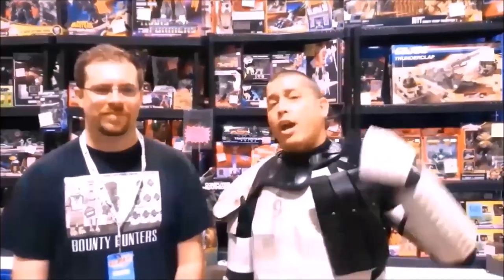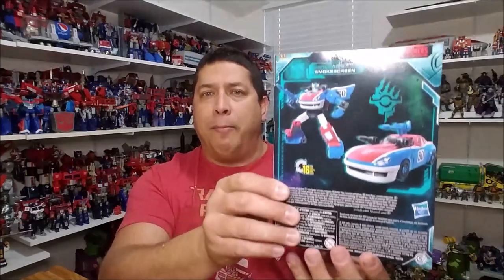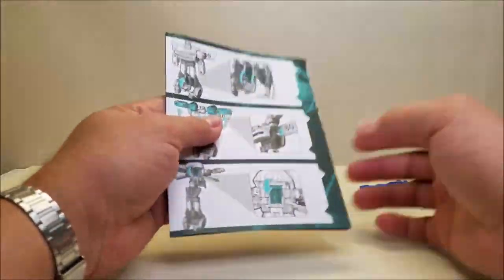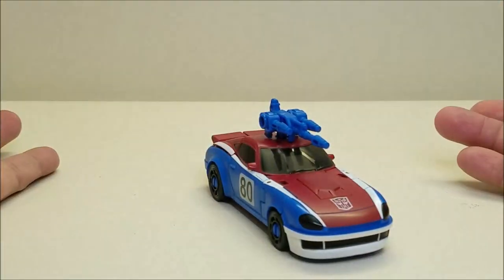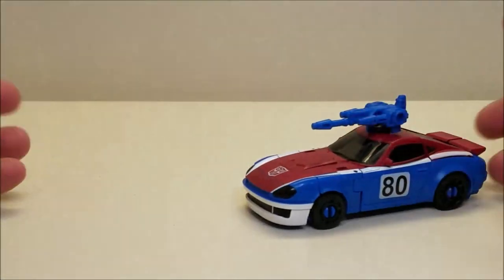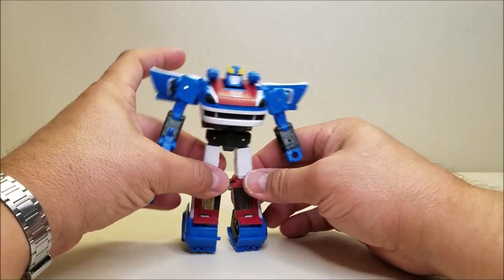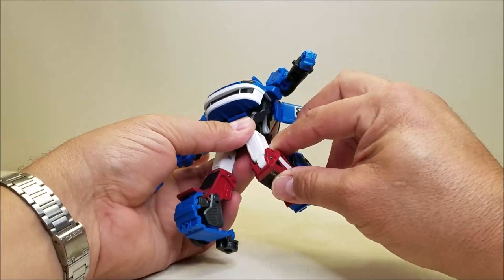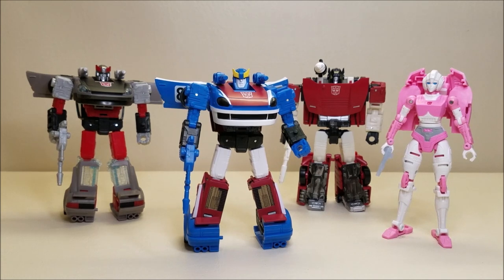Transformers EARTHRISE War For Cybertron SMOKESCREEN! Bert the Stormtrooper Reviews!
Hello and welcome to a Bert the Stormtrooper Reviews! Today we're checking out the Transformers War for Cybertron, Earthrise SMOKESCREEN!